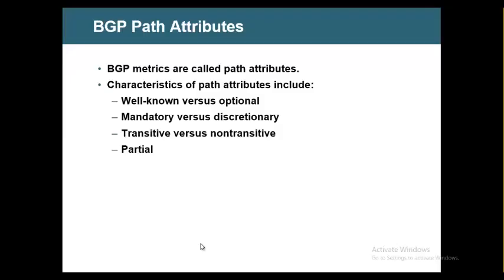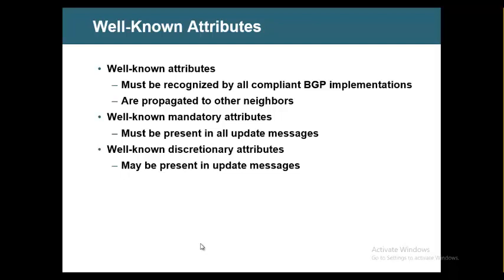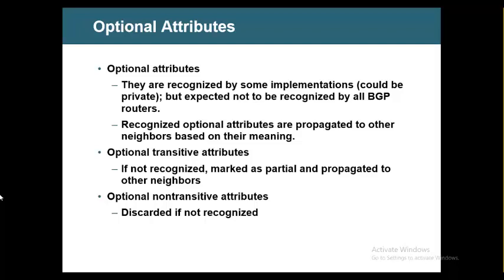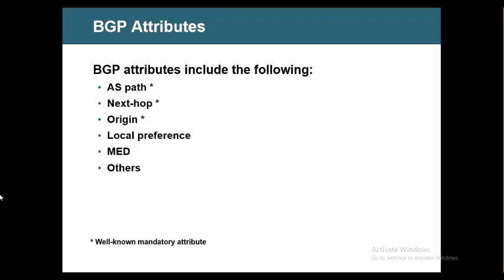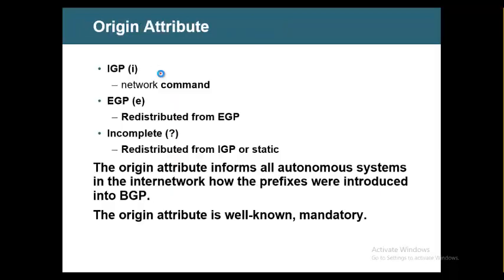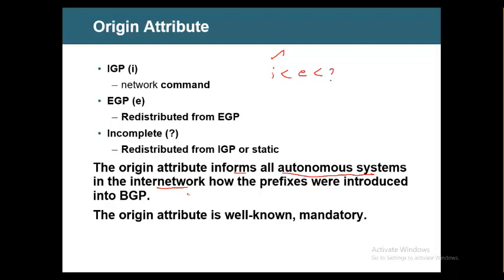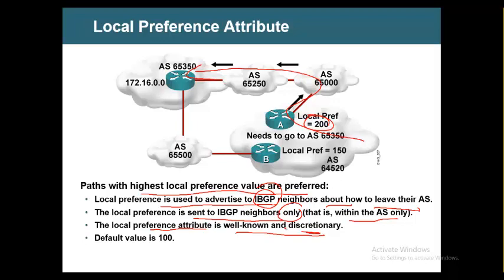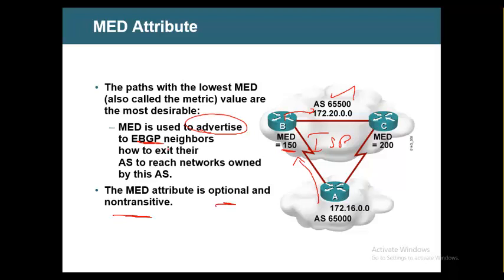BGP Oct 2022 Part 9